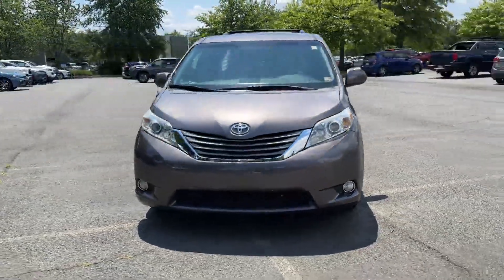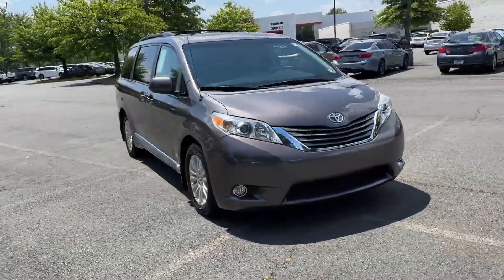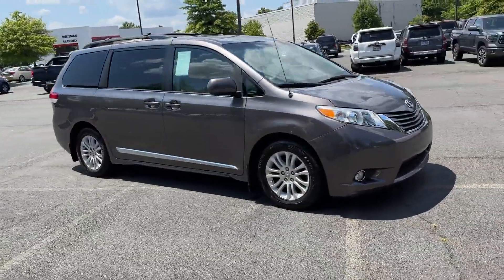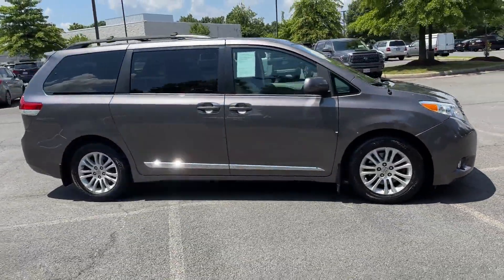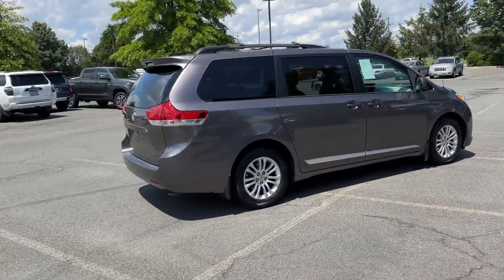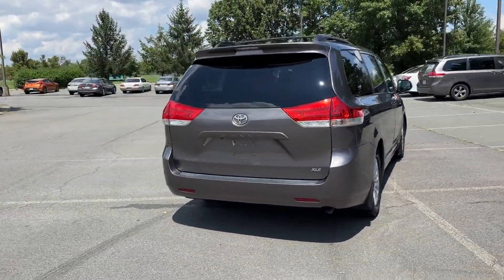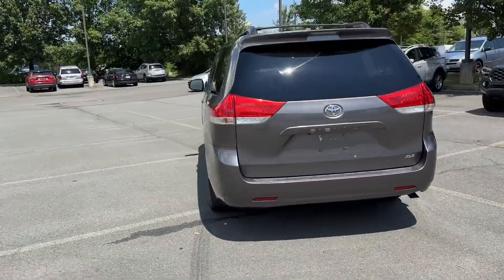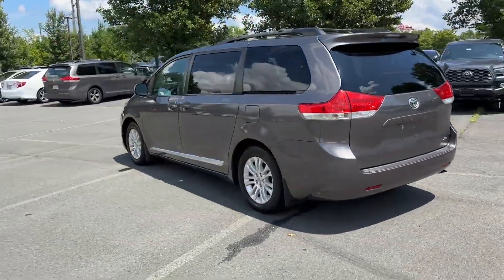Used 2014 Toyota Sienna Ltd Chantilly, Washington DC, Vienna, Arlington, Springfield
2014 Toyota Sienna Ltd 5TDYK3DC7ES433175 Video

This 2014 Toyota Sienna Ltd 5TDYK3DC7ES433175 is full of phenomenal features such as: